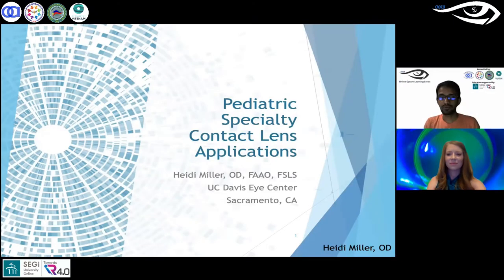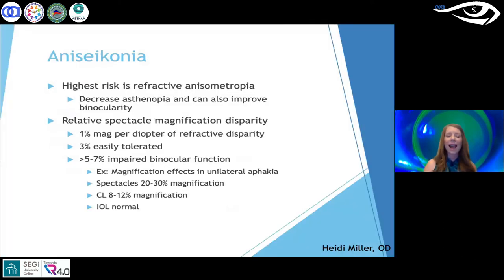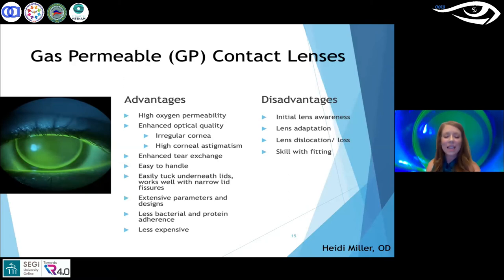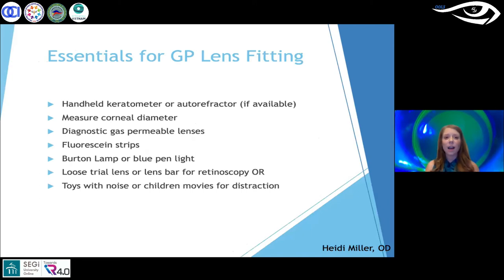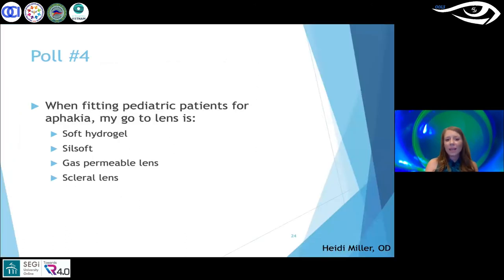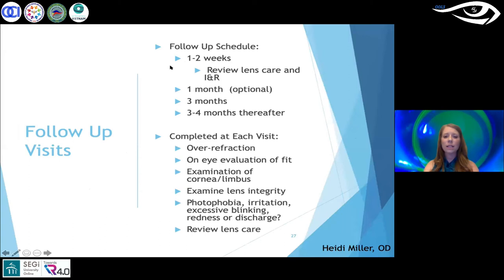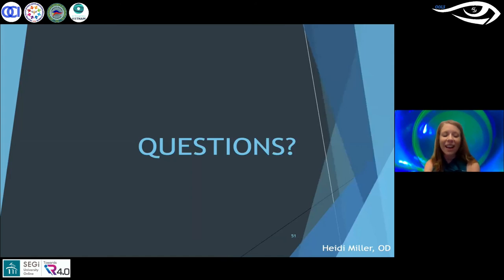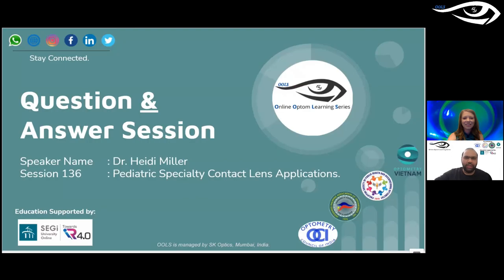Prescribing Pediatric Specialty ContactLenses Contactlensesforkids | OOLS | Dr. Heidi Miller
OOLS - Online Optom Learning Series - Session 136 (18th July 2021)

Here we bring you the 136th session of our online learning series which was live on 18th July 2021 at 09:30am IST.

All about this Session:
Introduction (00:00)
Dr. Heidi Miller, a practicing optometrist, and a contact lens expert begins by listing the possibilities for specialty contact lenses in pediatric patients and then focusing on different conditions that can be treated with specialty contact lenses.
1. Amblyopia (5:00)
a. Risk factors for Amblyopia (05:35)
b. Benefits of Contact lenses vs Spectacles (6:03)
2. Aniseikonia (7:25)
After reviewing the two conditions that can be treated with contact lenses in pediatric patients, Dr. Miller talks about the advantages and disadvantages of the different contact lens options.
1. Soft Hydrogels (8:48)
a. B&L Silsoft (Silicone Elastomer)
2. Prosthetic Contact Lens (13:03)
3. Gas Permeable (GP) Contact lenses (15:27)
a. Essentials for GP lens fitting (18:10)
4. Pediatric Aphakia indication for GP lenses (24:05)
a. Fitting Aphakia (27:55)
b. Insertion and Removal Training (35:18)
c. Follow up a schedule (37:45)
Next, we discuss some patient cases with different contact lenses.
1. Silsoft (37:55)
a. Presentation (37:55)
b. Exam Findings (38:20)
c. Training: Insertion (39:10)
d. Training: Removal (40:45)
2. Soft Prosthetic Contact Lens (41:32)
a. Presentation (41:32)
b. Contact lens Evaluation (42:38)
c. Management (44:15)
3. Corneal GP Lens” corneal Transplant (44:30)
a. Presentation (44:30)
b. Contact lens Evaluation (45:10)
c. Peters Anomaly (45:45)
d. Management (46:13)
4. Scleral Lens: Stevens-Johnson Syndrome (48:50)
a. Presentation (48:50)
b. Management (49:45)
The session ends with a question and answers segment for the live audience.

Question and Answer Segment (52:50)

References:
Papers:
Greenwald MJ, Glaser SR. Visual outcomes after surgery for unilateral cataract in children more than two years old: posterior chamber intraocular lens implantation versus contact lens correction of aphakia. J AAPOS. 1998 Jun;2(3):168-76.

Ainsworth JR, Cohen S, Levin AV, Rootman DS. Pediatric cataract management with variations in surgical technique and aphakic optical correction. Ophthalmology. 1997 Jul;104(7):1096-101.

Ma JJ, Morad Y, Mau E, Brent HP, Barclay R, Levin AV. Contact lenses for the treatment of pediatric cataracts. Ophthalmology. 2003 Feb;110(2):299-305.

We would like to thank Dr. Heidi Miller for this wonderful session where she elaborated on how to consider a specialty contact lens fitting for the pediatric population. She also shared a few of her cases which made things more clear and crisp.